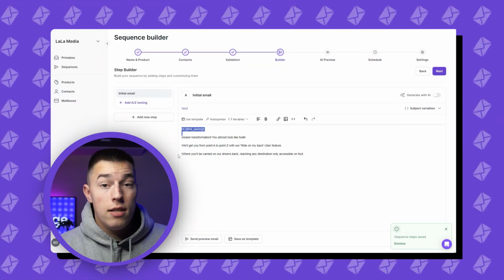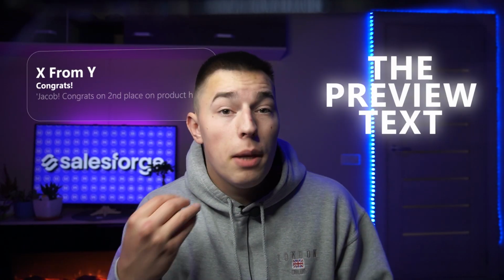DOUBLE Your Email Open Rate With This Simple Hack!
Are you struggling to get your emails opened? In this video, we reveal a simple hack that can double your email open rate! Whether you're sending cold emails or reaching out to potential clients, knowing how to increase open rates is crucial for your success. Discover effective open rate tips that will not only boost your cold email open rate but also enhance your overall email marketing strategy. Say goodbye to low engagement and hello to higher open rates with our proven method. Don't miss out on this essential tip that can transform your email campaigns! Tune in now and learn how to elevate your email open rate significantly!

Timestamps:
00:00 - How to increase email open rate
00:19 - Email preview text (preheader)
00:56 - Preview text tutorial
01:11 - What to write in the preview text?